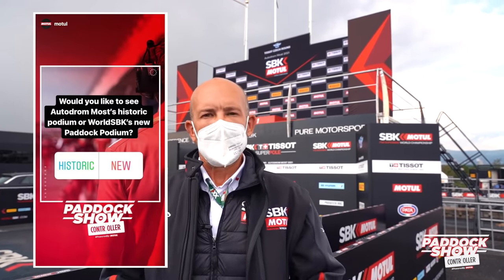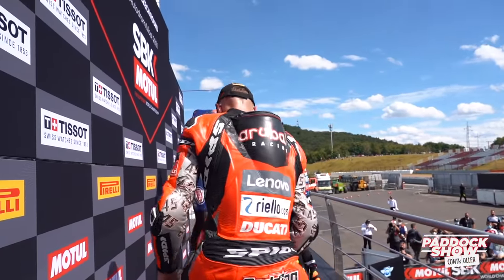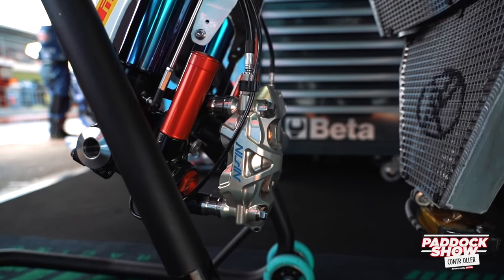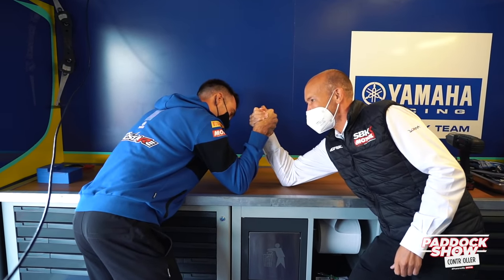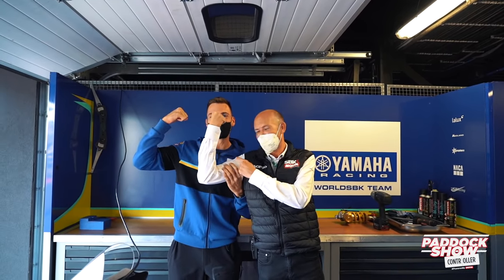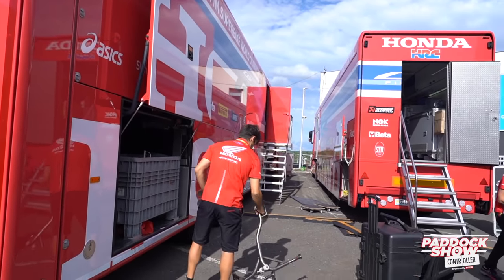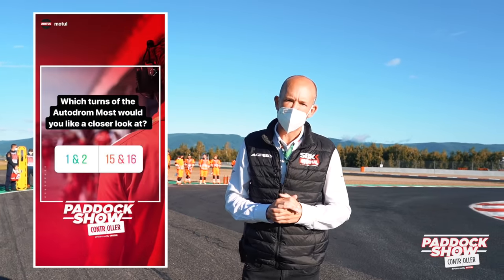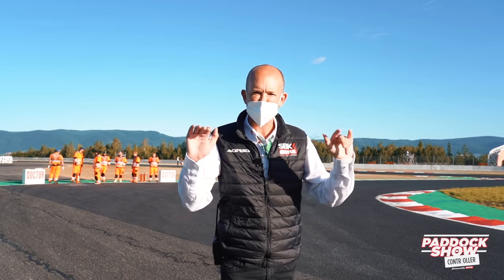WorldSBK Czech Republic THE PADDOCK SHOW CONTROLLER: Autodrom Most like you've never seen before!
This weekend, you sent Michael Hill left and right, from inside the pitboxes to the top of the podium, and from a stroll down Turn 1 to an arm-wrestle versus Christophe Ponsson. This show really is unpredictable. What we can assure you though is that we’ll be seeing you next time in Spain!